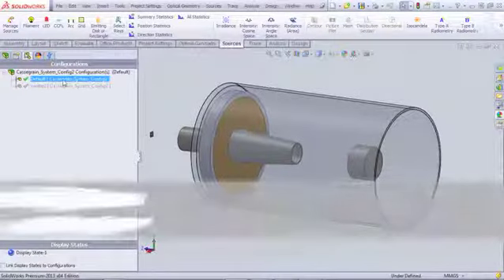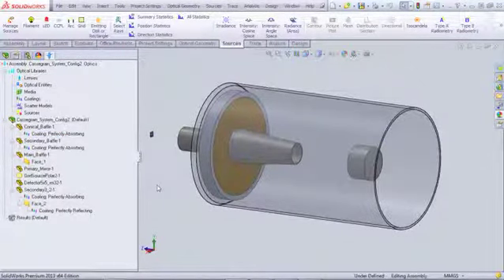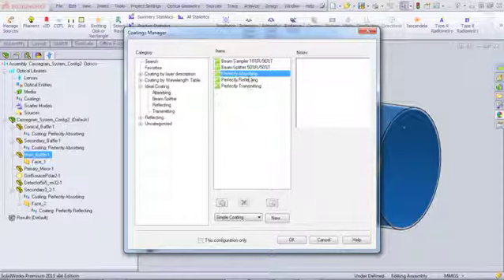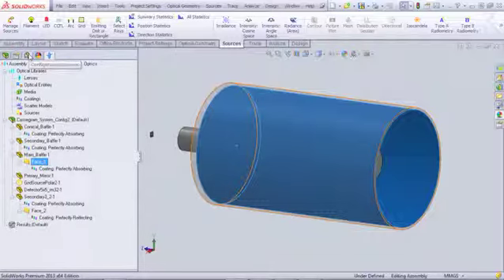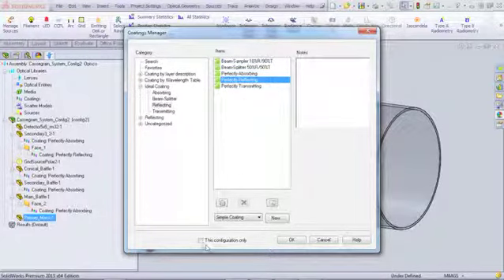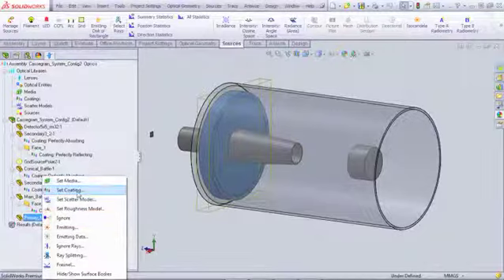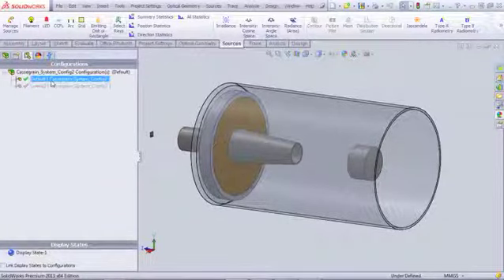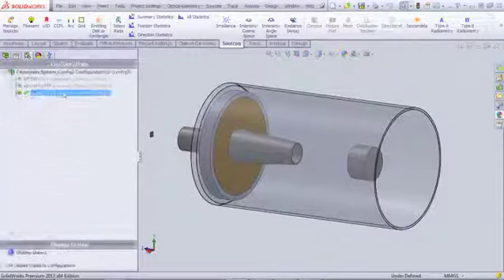SOLIDWORKS Configuration Support in APEX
APEX now has enhanced support for SolidWorks configurations. Optical properties and related changes may be applied to one or multiple configurations as defined by the user. New configurations may also be created with optical properties inherited from an active configuration. These enhancements allow users to more efficiently interact with and manage multiple configurations of a system model.